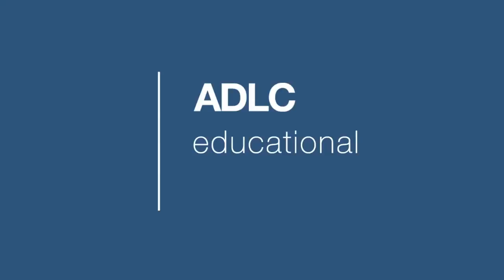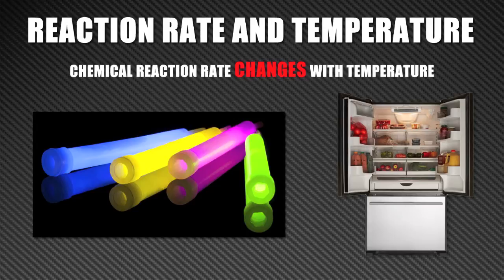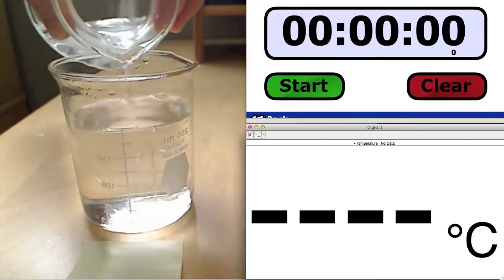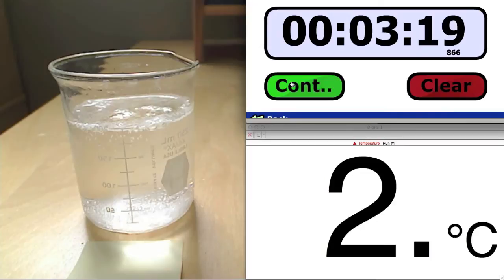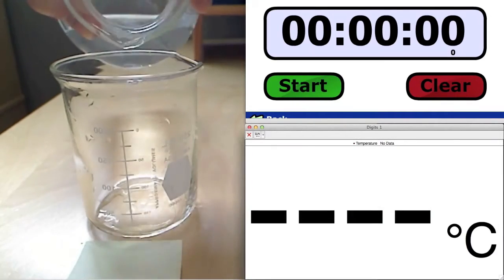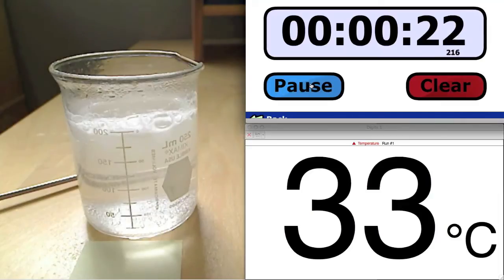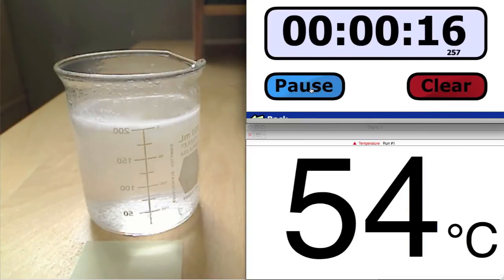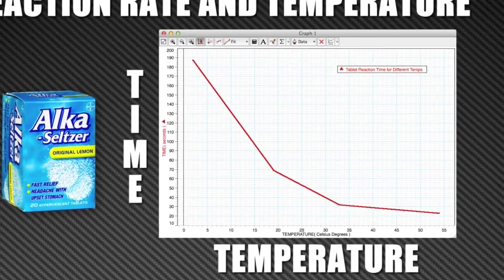ADLC - Science: Temperature and Reaction Rate